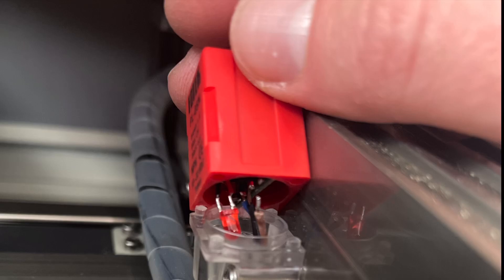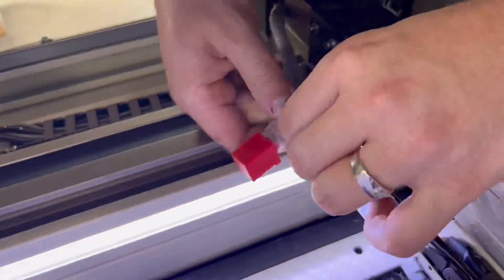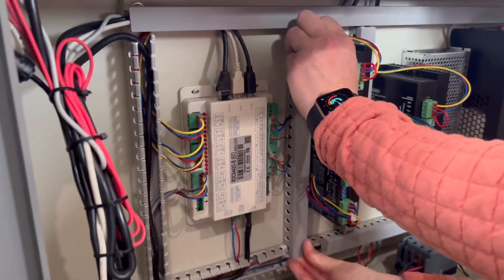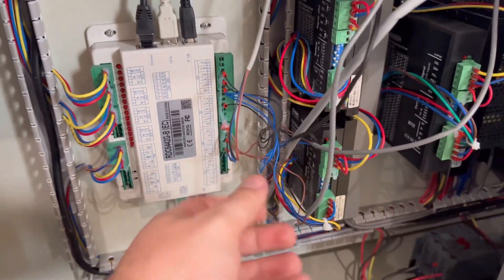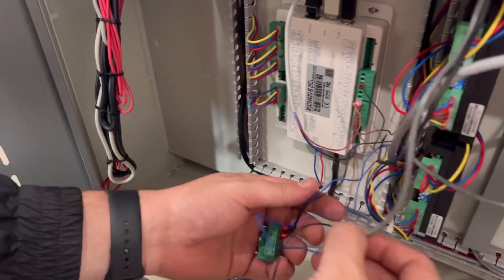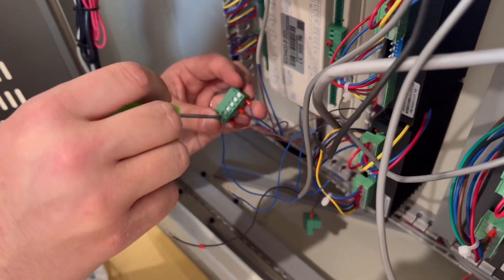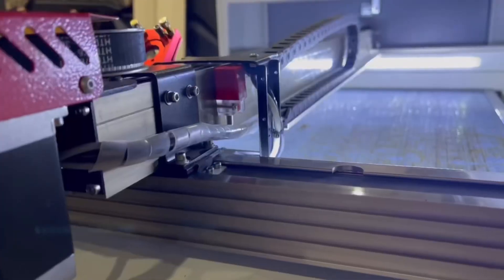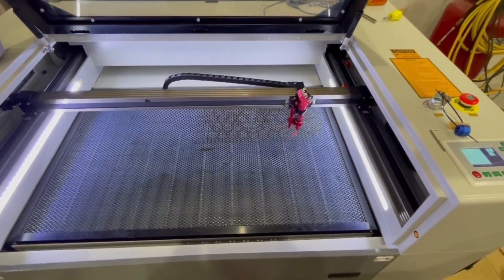Monport Proximity Sensor Replacement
No Monport is not paying me for making this video. These sensors unfortunately break all the time.

Quick how to, to replace the proximity sensor for Monport 60/80 watt laser.

Amazon Link for Sensor